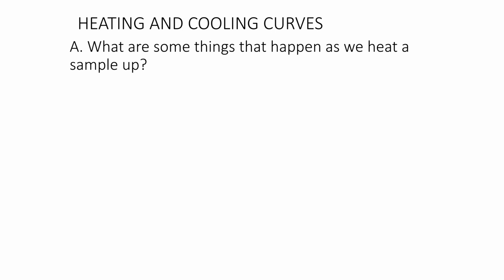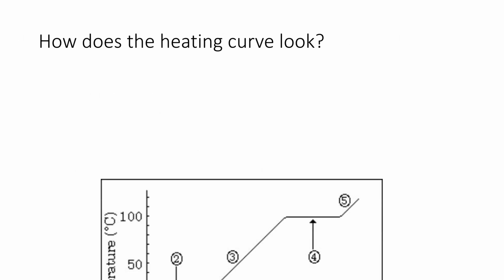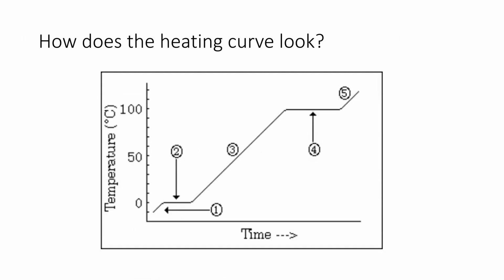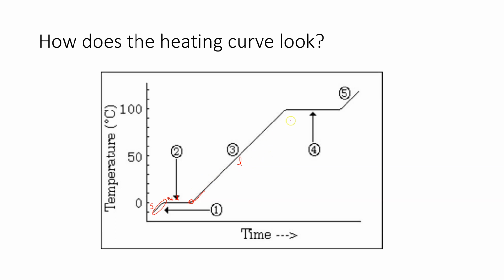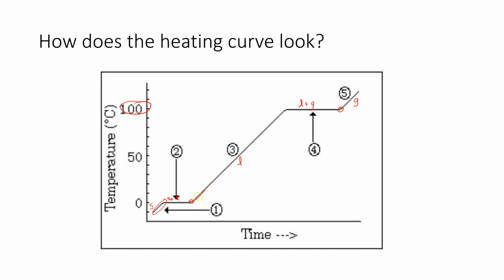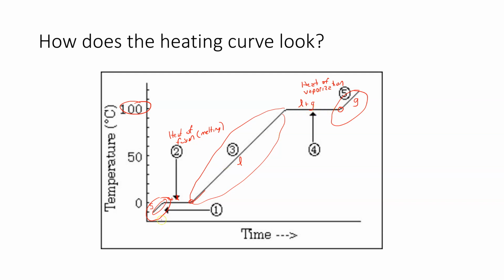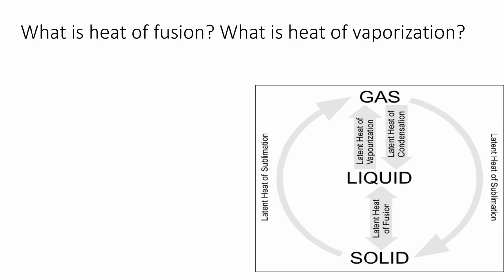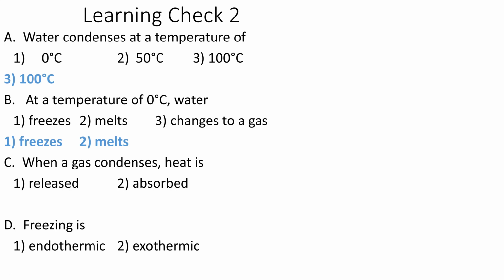Heating and Cooling curves in a nutshell